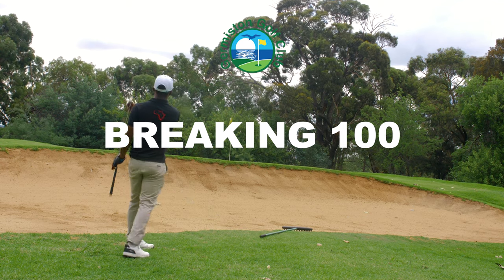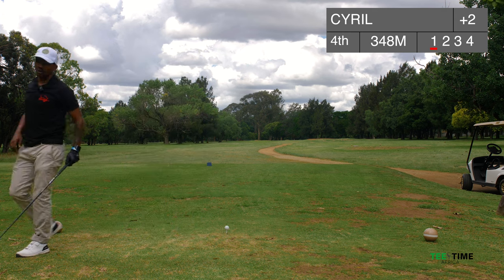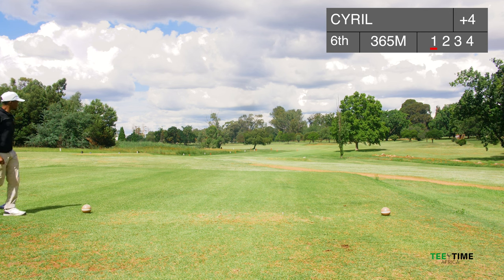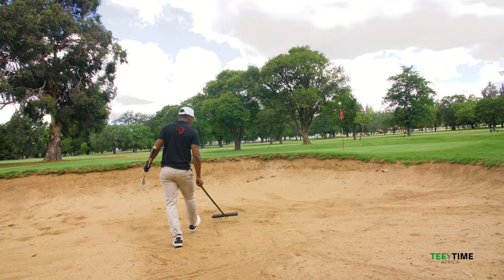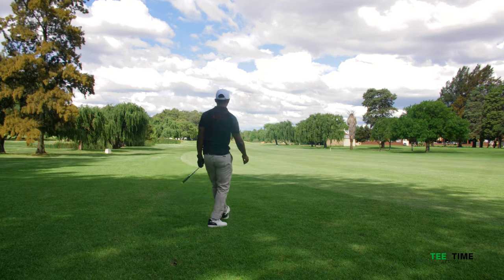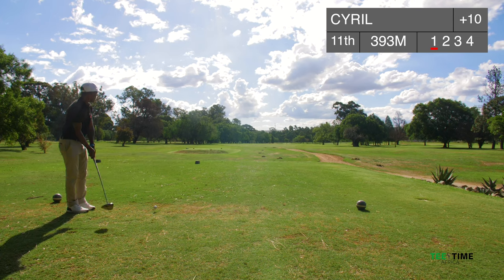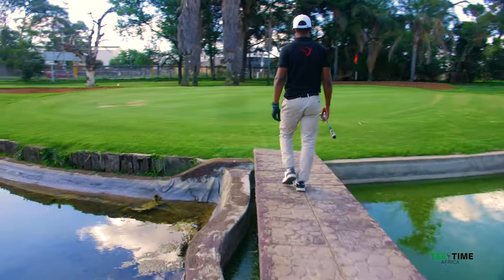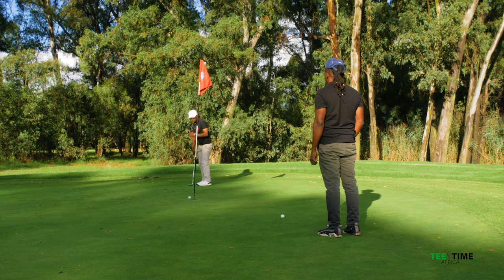Breaking 100 | Germiston Country Club | EP01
Breaking 100 is a goal most golfers wish to attain as soon as they start, it is not an easy thing to do when you are starting out however it can be done. On this series I will be attempting to break 100 at all the courses I play at in 2024.

On this episode I am at Germiston Country Club, Established just before the twentieth century, during the hustle and bustle of the Witwatersrand gold rush, Germiston Golf Club came into being in 1897. The Club is bordered by the Germiston Victoria Lake on one side. The Lake is man-made, fed by waters from the surrounding old mines, as well as perennial rain.